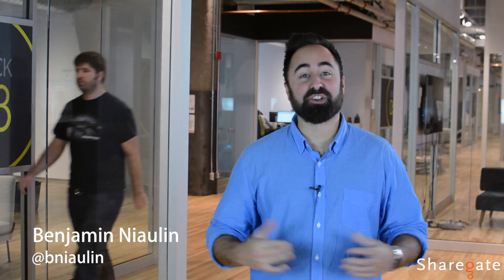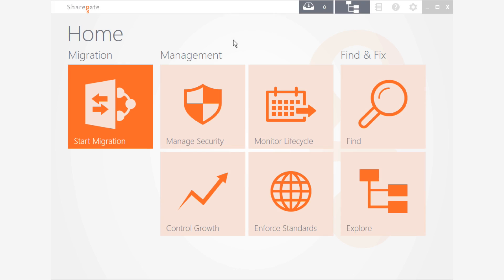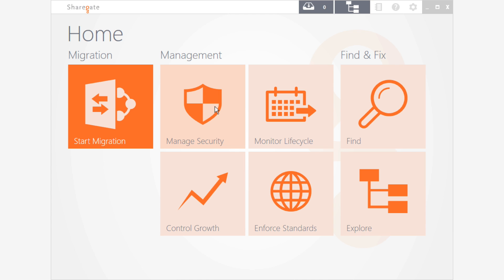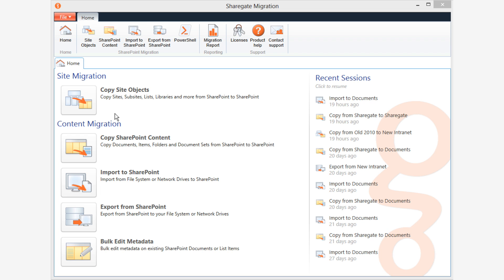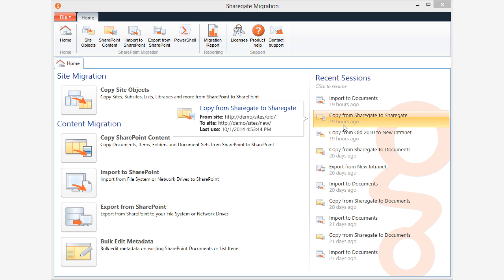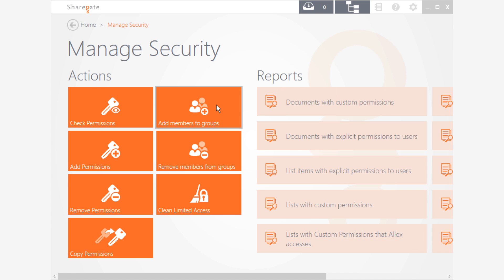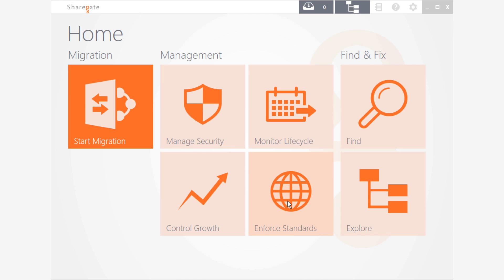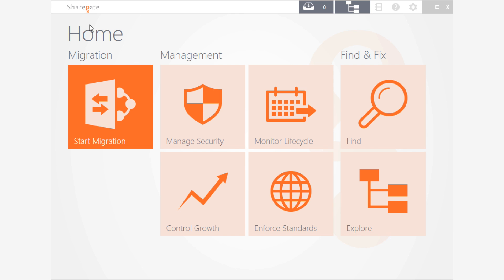Sharegate Migration & Management tool Overview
Sharegate is the simplest Office 365 and SharePoint Management & Migration tool on the market. Our SharePoint MVP, Benjamin Niaulin, invites you to discover the great possibilities offered by our tool.